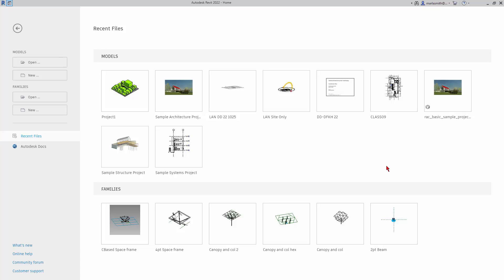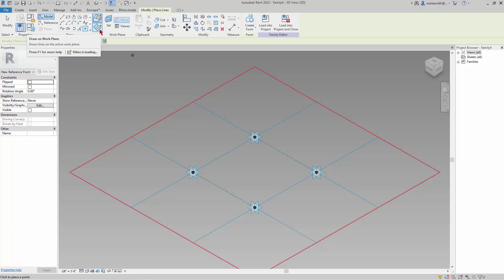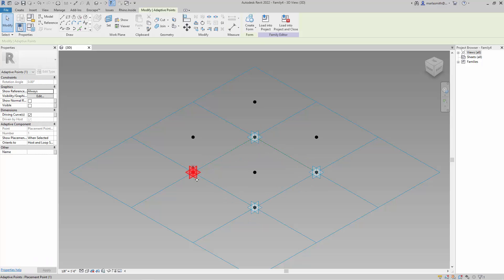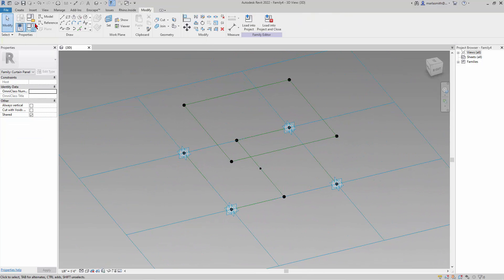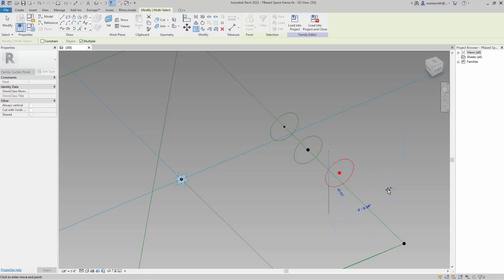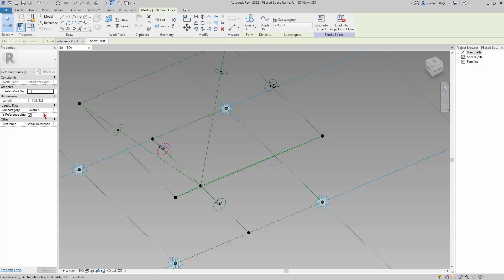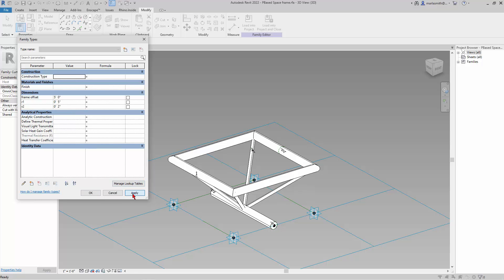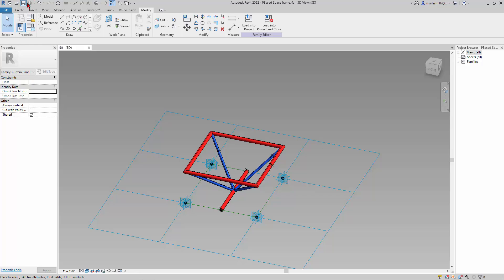Revit Curtain Wall Pattern Based Space Frame Family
Space Frame Curtain Wall Pattern Based 1 of 2